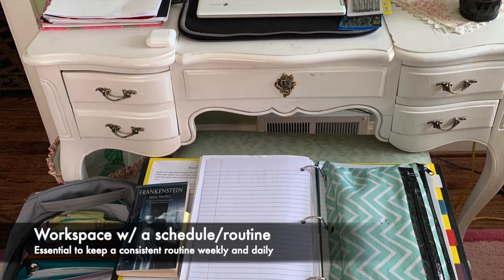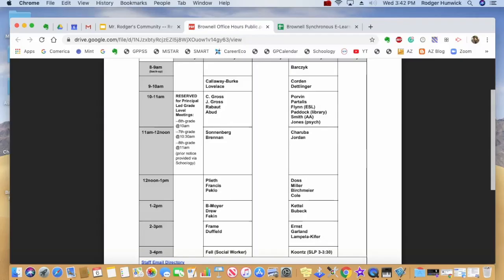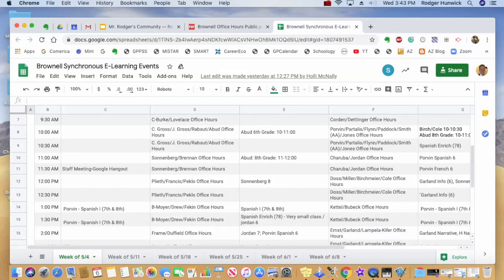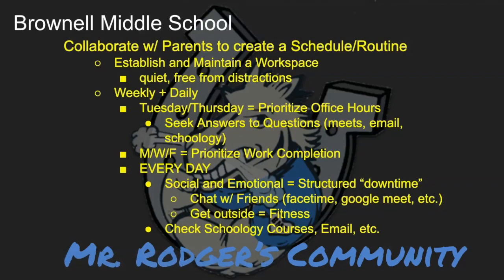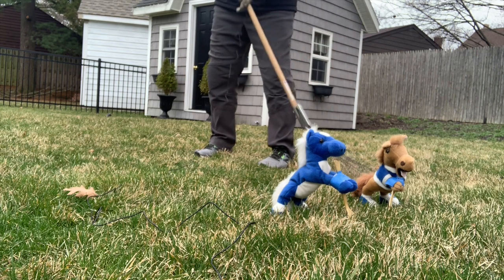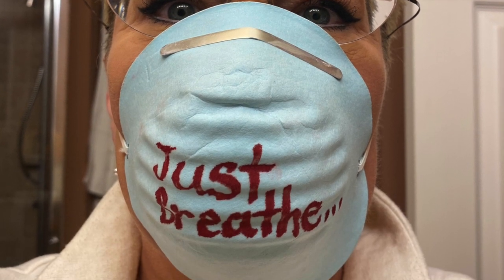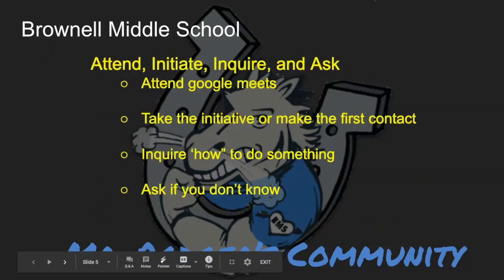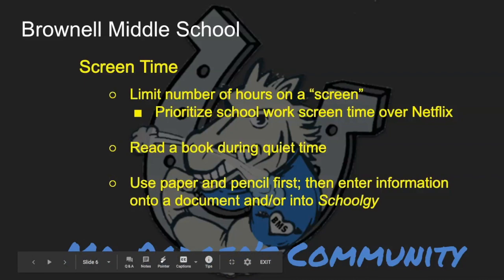Mr. Rodger's Community Episode 12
Mr. Rodger Hunwick is principal at Brownell Middle School. This series is dedicated to providing information and joy to the students, parents, and community during the COVID-19 Pandemic.